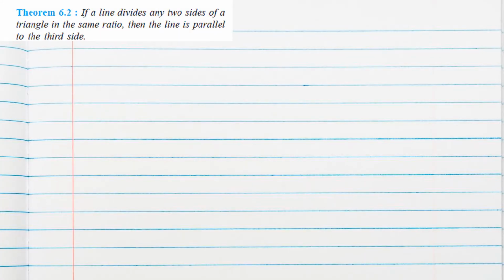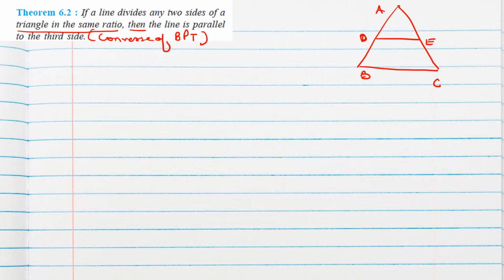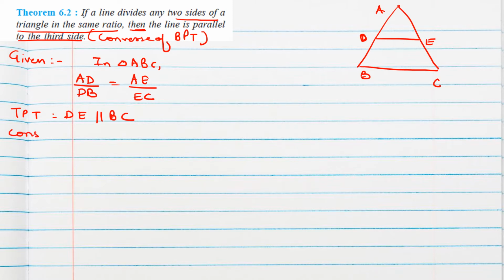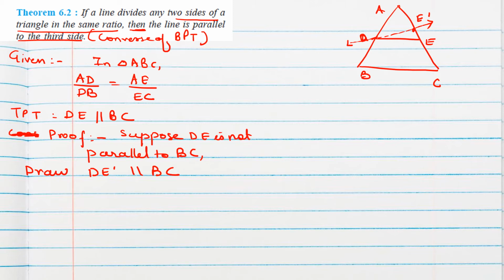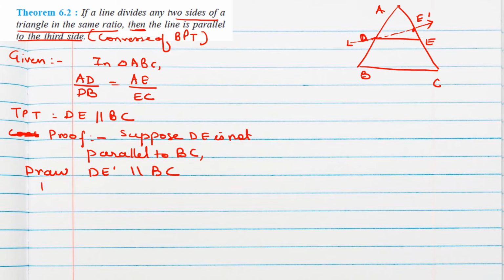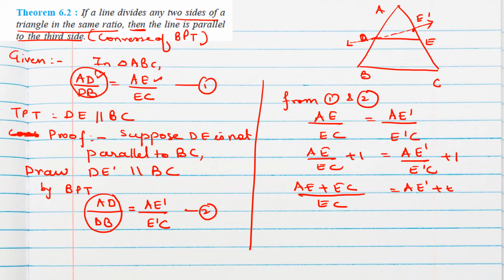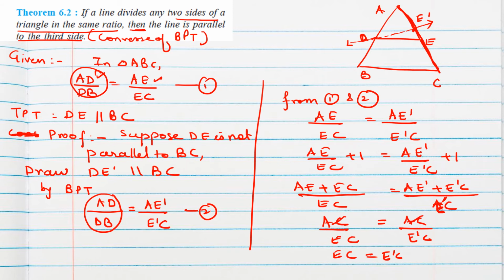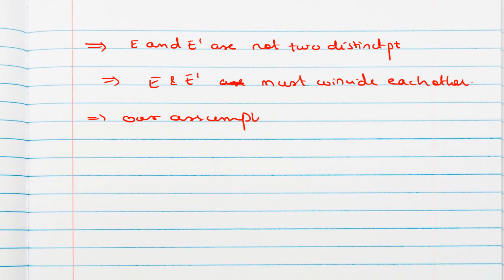CBSE II CLASS 10 II TRIANGLESII CONVERSE OF BASIC PROPORTIONALITY THEOREM